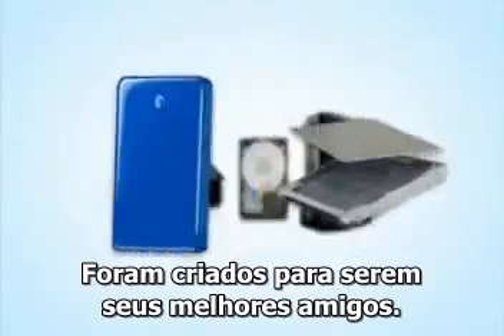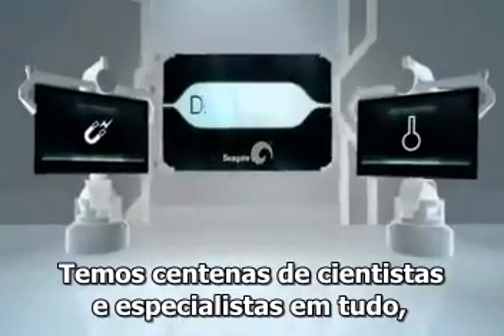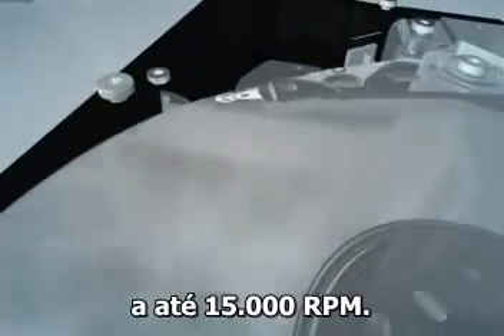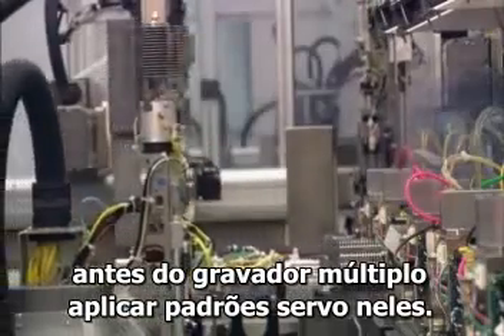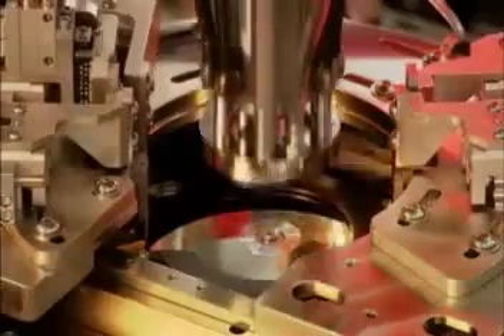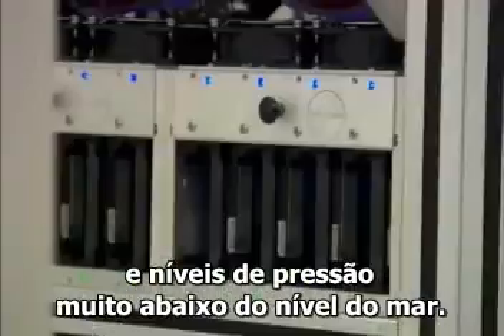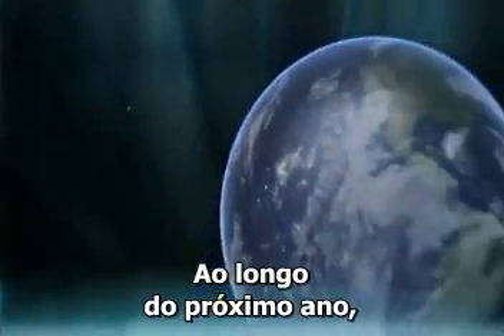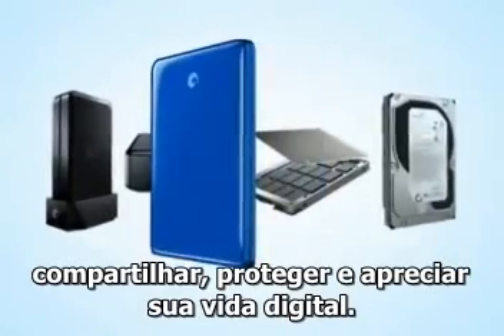Fabricação de HDs Seagate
Processo de fabricação de HDs Seagate.